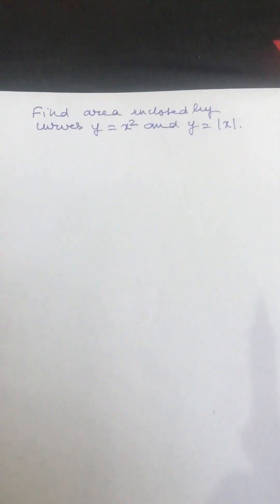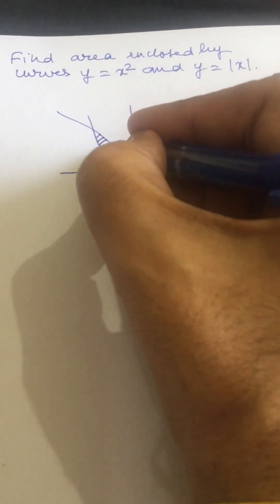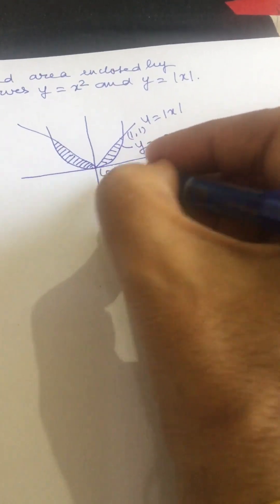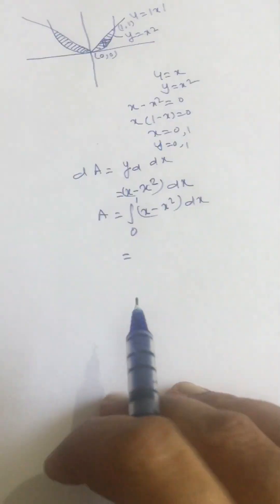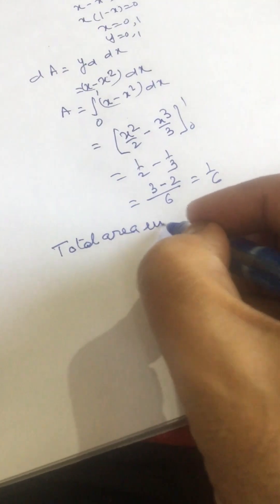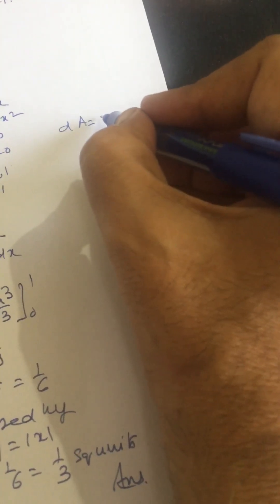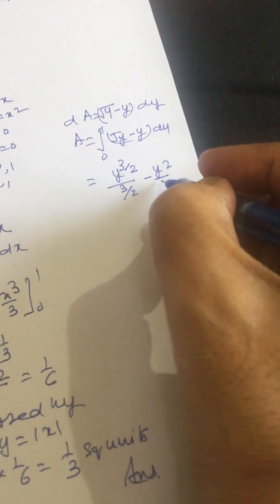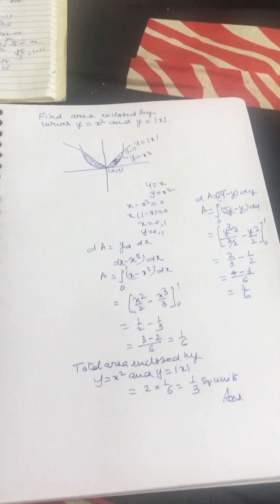Integration application: Find area enclosed by curves y=x^2 and y=